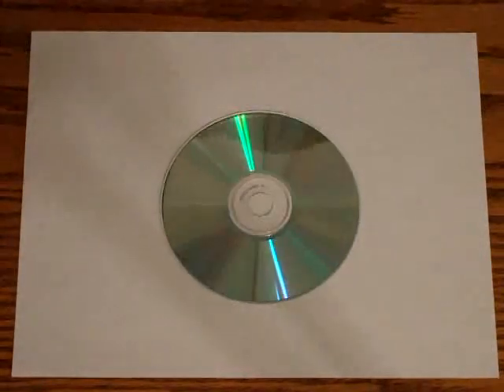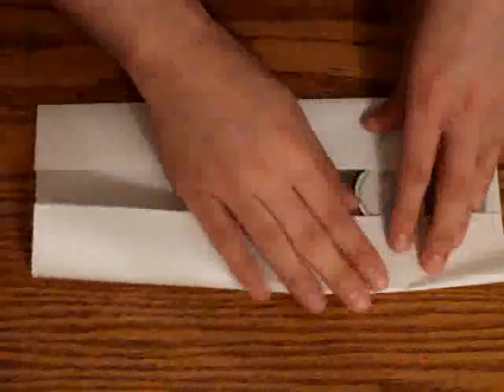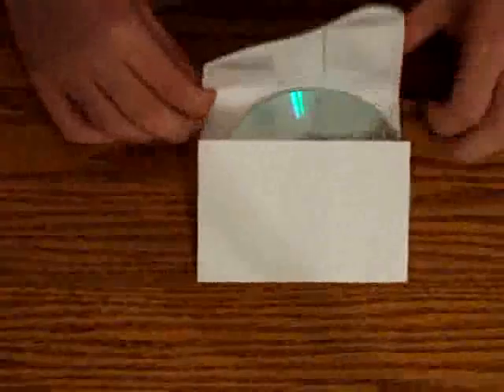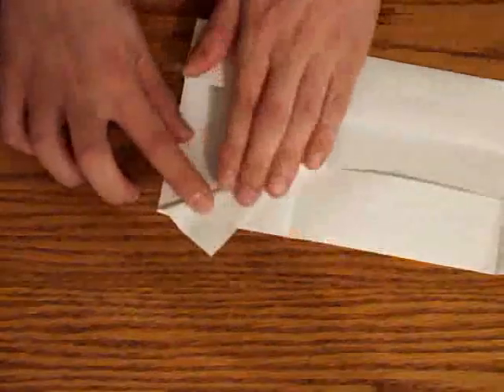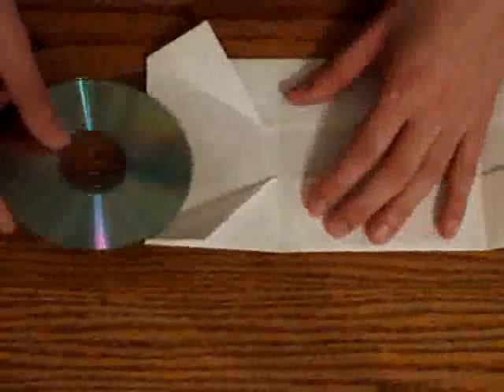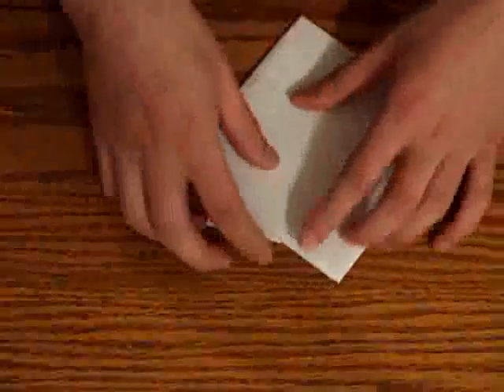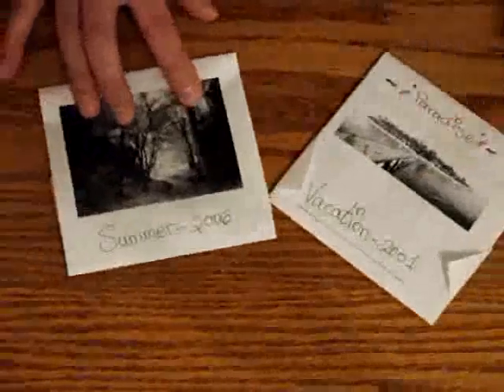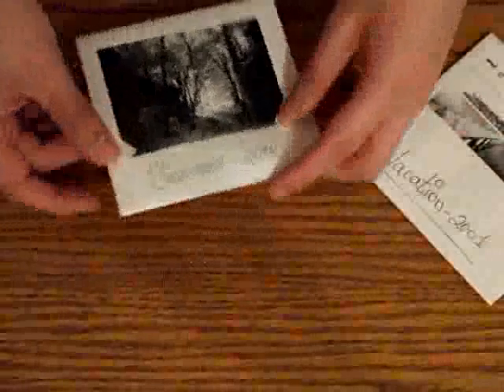สอนการพับซองใส่ซีดีด้วยกระดาษ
ขอบคุณเจ้าของคลิปด้วยครับ